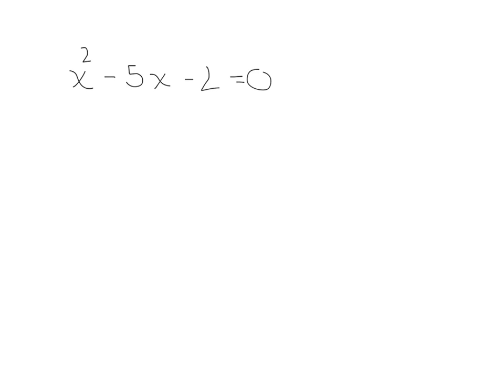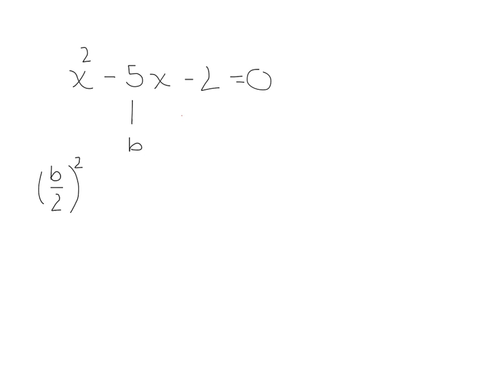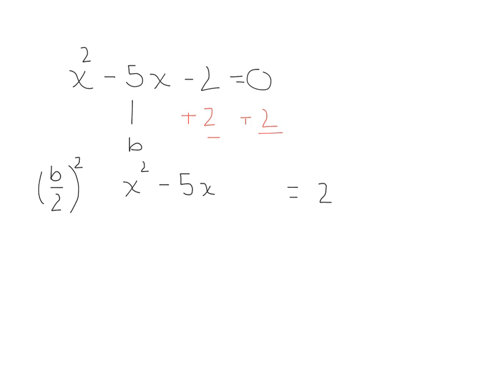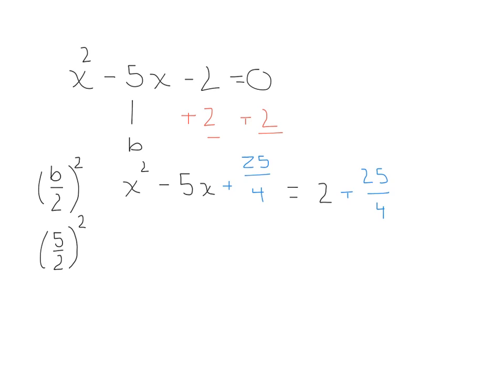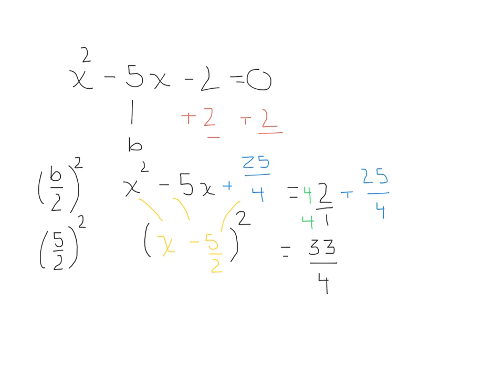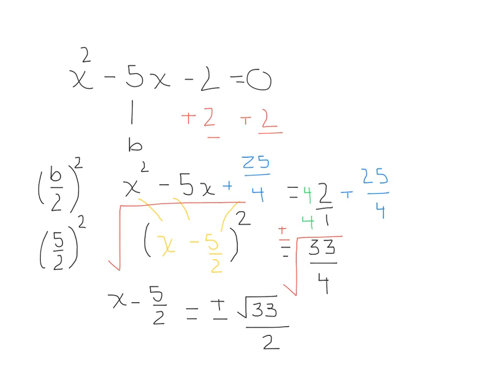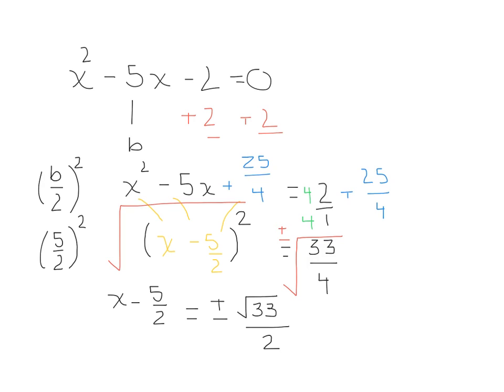MATH21 Chapter 6 Review #32